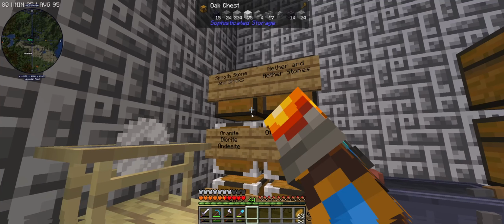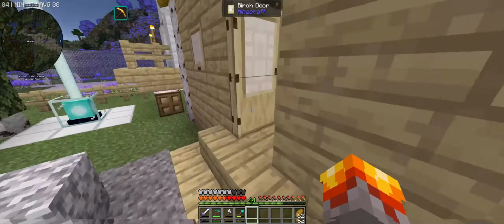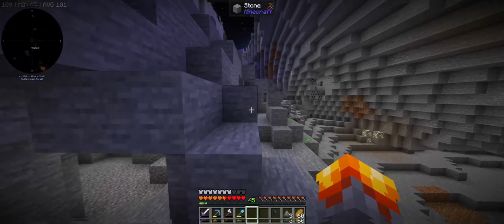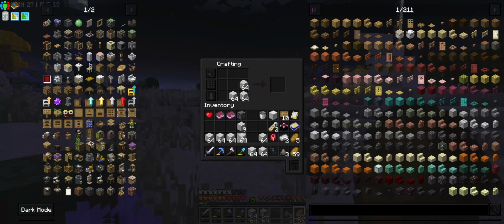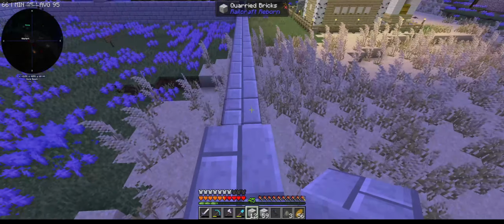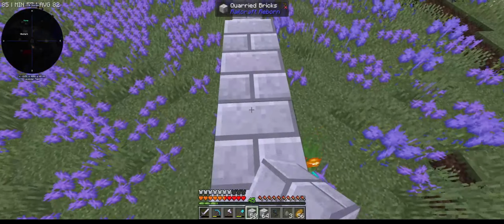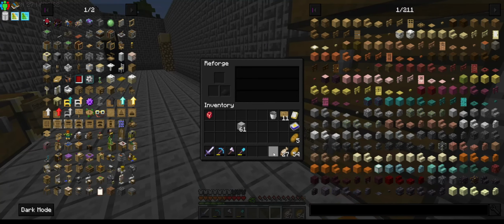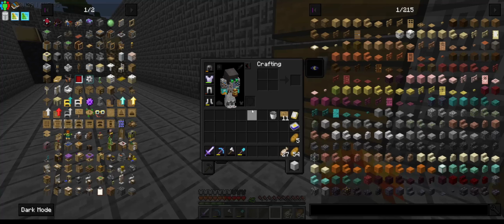Minecraft ALL THE MODS Part 15 - To Build A Factory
Outro - YLVIS